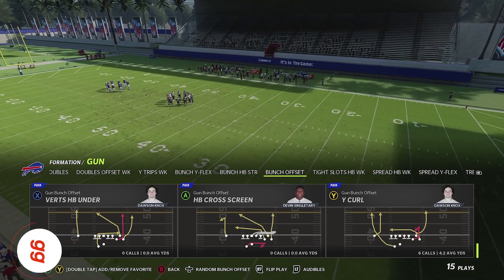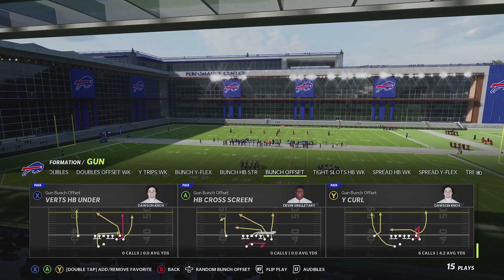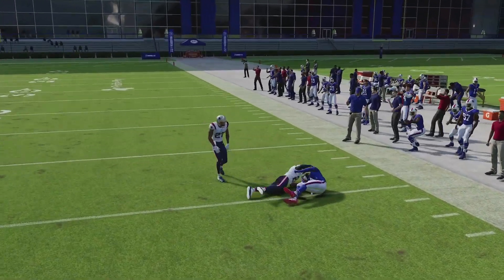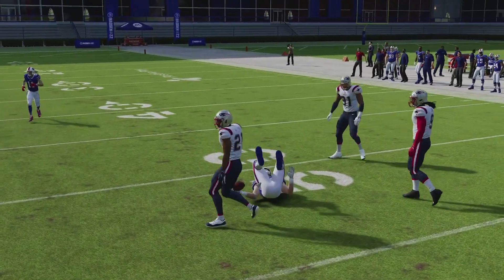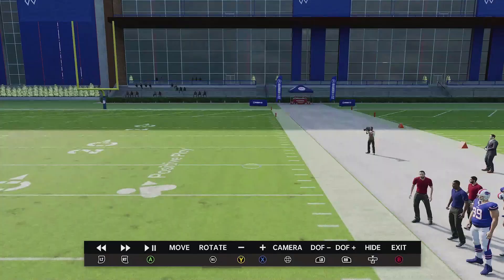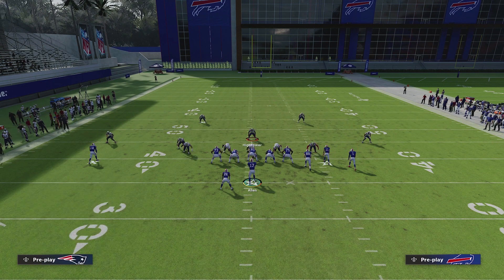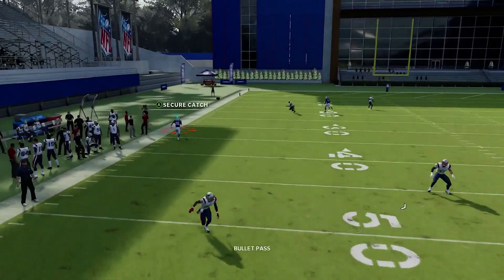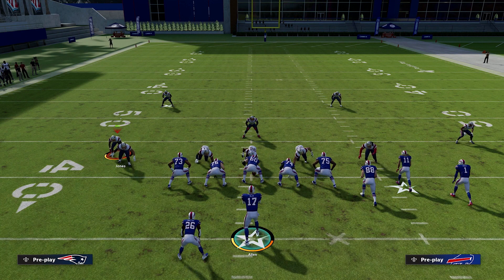Best Bunch Play that is Hardly Used in Madden 22!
In this video, antcap24 shows a play that destroys the meta from the latest JonBeast Bunch gameplan on Huddle.gg